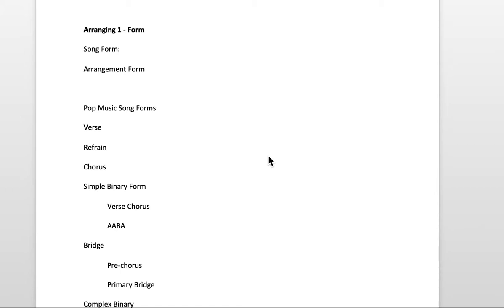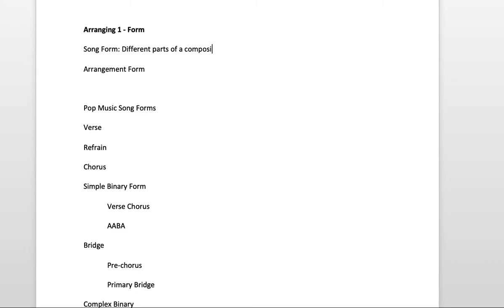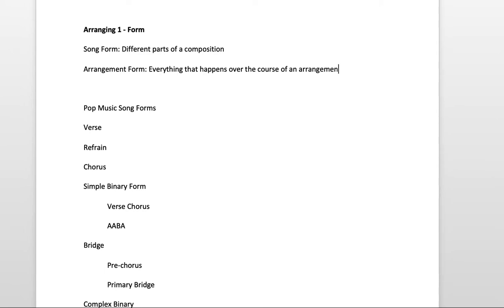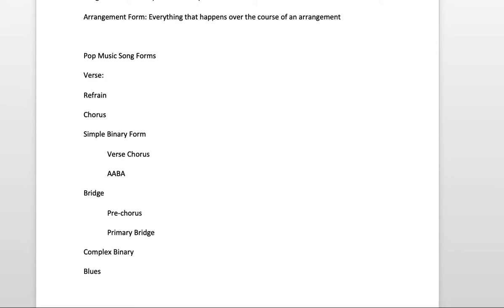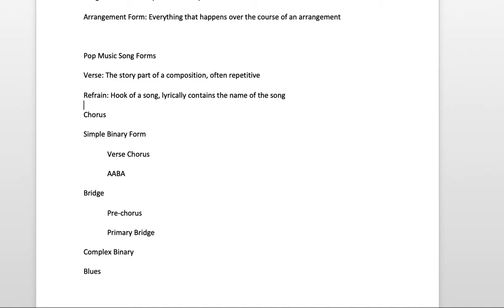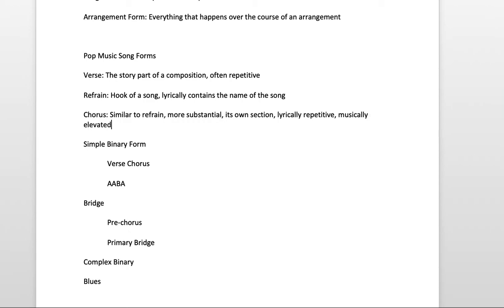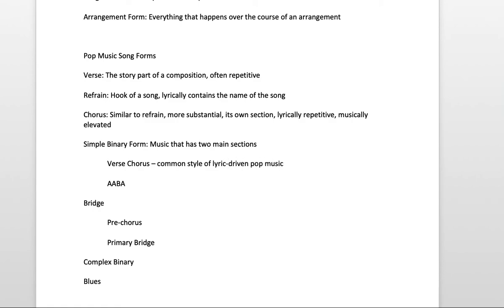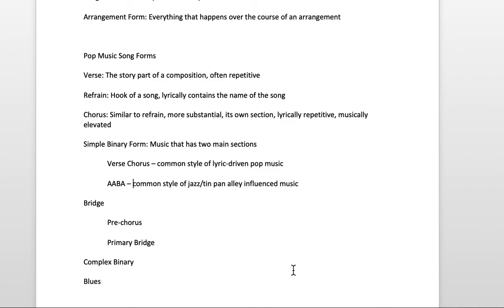Form Basics Part 1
An introduction to some of the most essential parts of popular music song form.